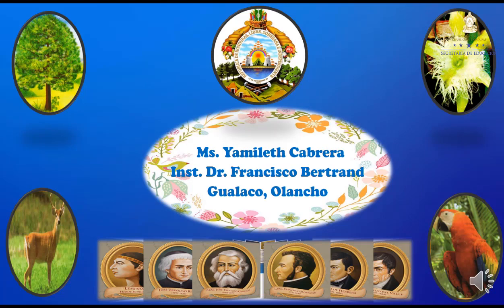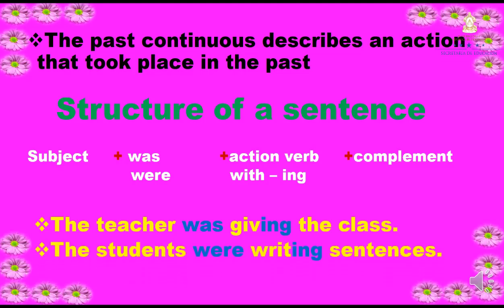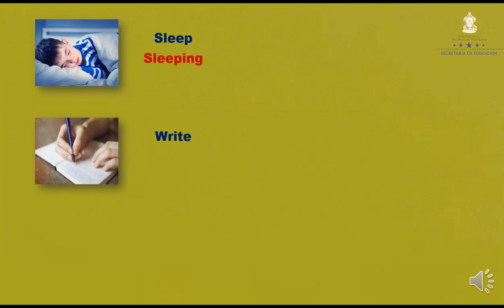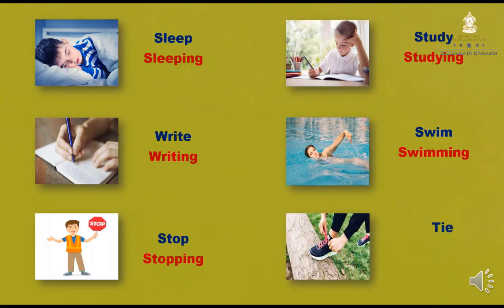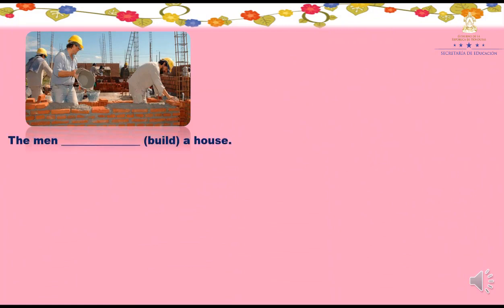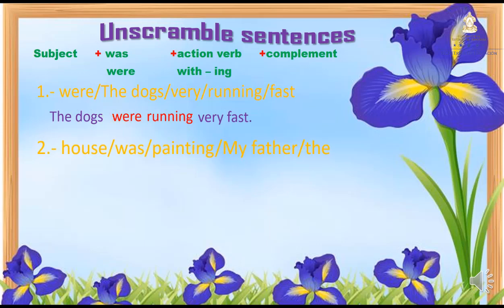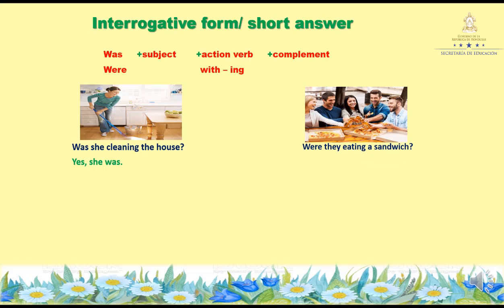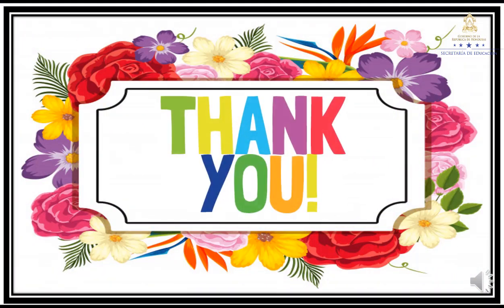Past continuous count and uncountable – Séptimo Grado - Inglés